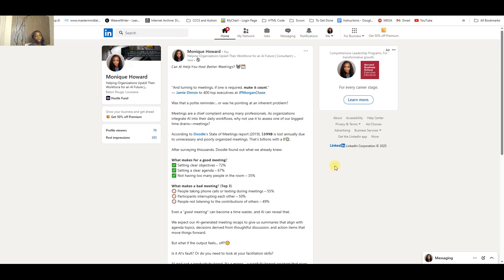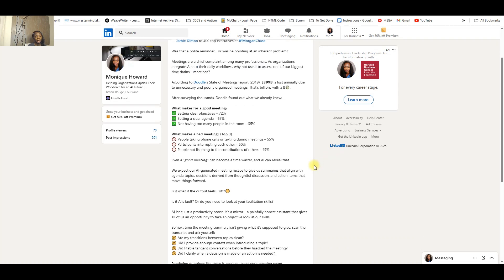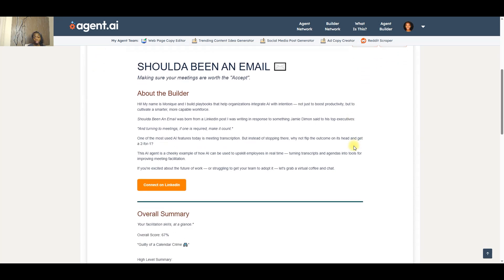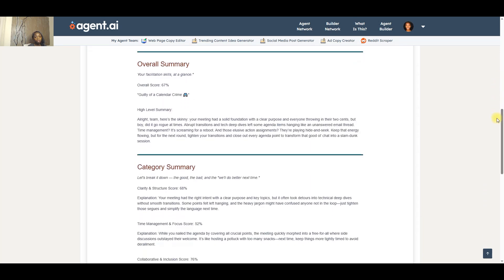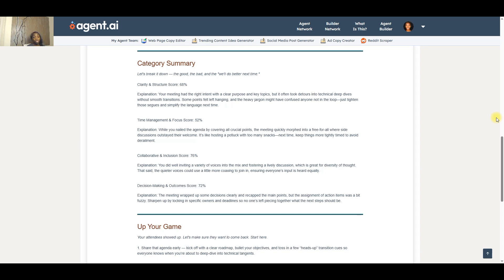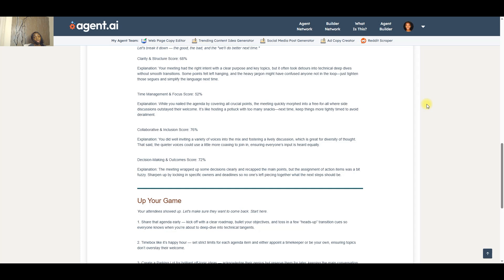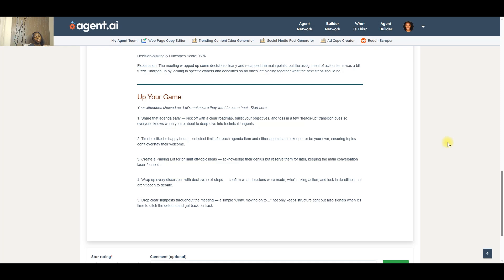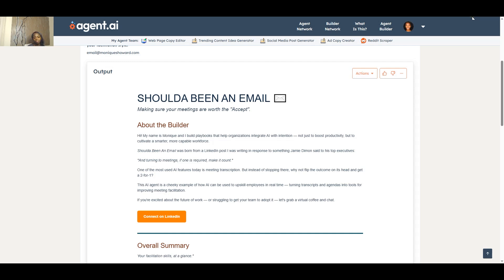Shoulda Been An Email on Agent.ai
Can AI help you run better meetings? Yes — and Shoulda Been An Email is here to prove it.

In this quick demo, see how Shoulda Been An Email, an AI-powered facilitation feedback tool, uses your meeting transcript and agenda to give you a performance score, honest insights, and actionable tips to become a more effective meeting leader.

Whether you're a team lead, project manager, or executive trying to improve team dynamics and productivity — this tool helps you go beyond basic meeting summaries and into real skill development.

🔍 What you'll see in this video:
• How to upload your meeting transcript and agenda
• How the agent evaluates clarity, time management, engagement, and outcomes
• A walkthrough of the facilitation report and improvement tips
• Why this isn’t just about saving time — it’s about upskilling your workforce

🎯 Built by Monique Howard, AI Integration Consultant
This tool is part of a broader mission to help organizations use AI with intention — not just to boost productivity, but to build smarter, more capable teams.

💬 Want to talk about bringing AI into your organization in a practical, human-centered way? Let’s connect.